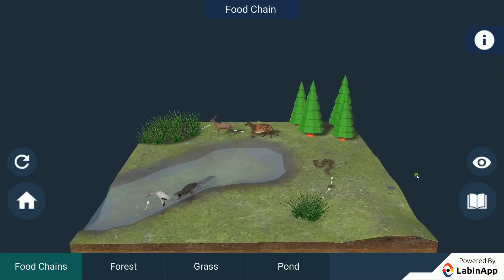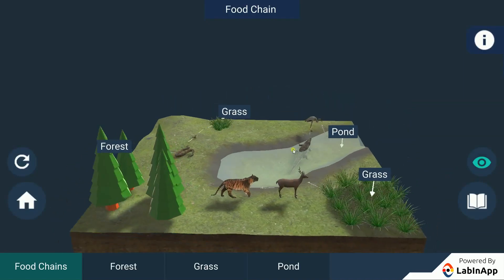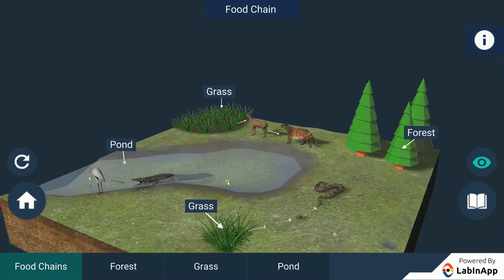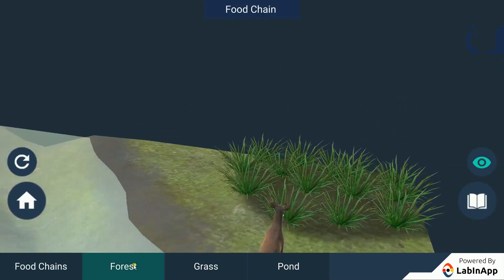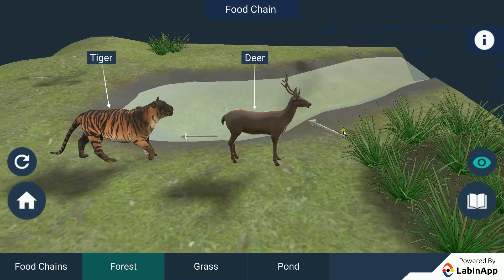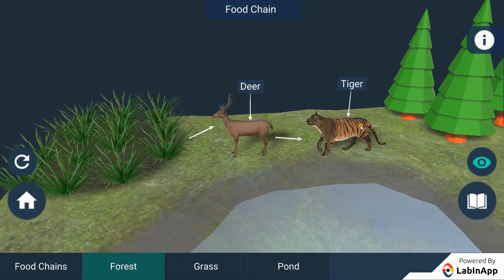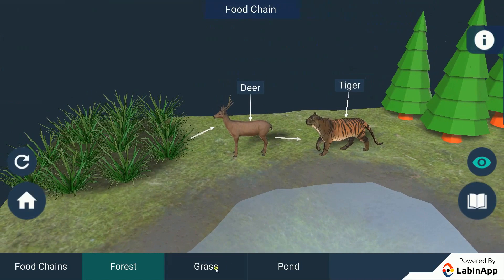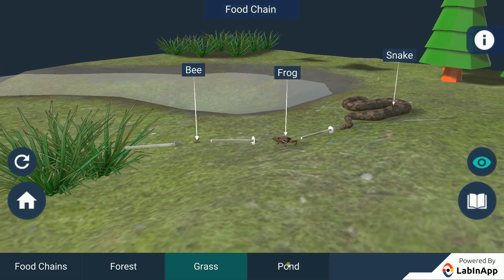Food Chain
CBSE Class 10 Physics Chapter 15: Our Environment.

What is a food chain? Each step or level of the food chain forms a trophic level. Some of the food chains are explained in the video with demonstrations.